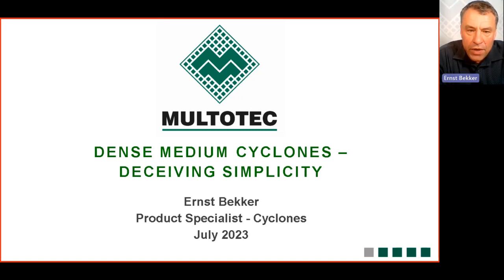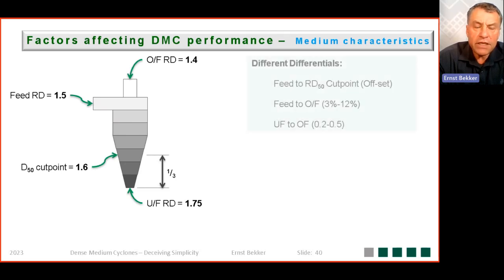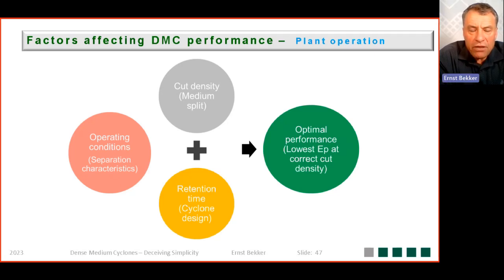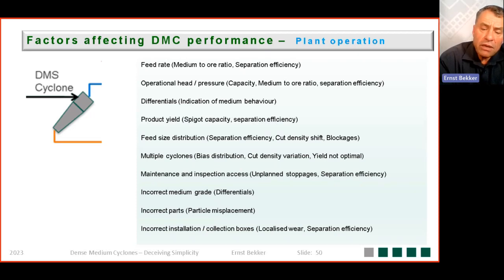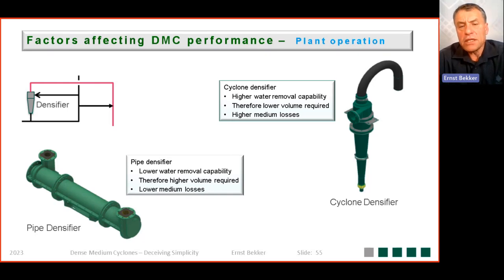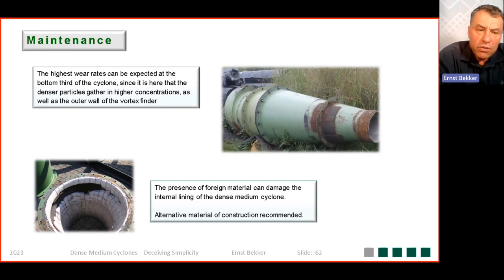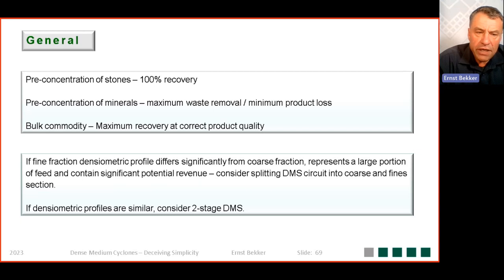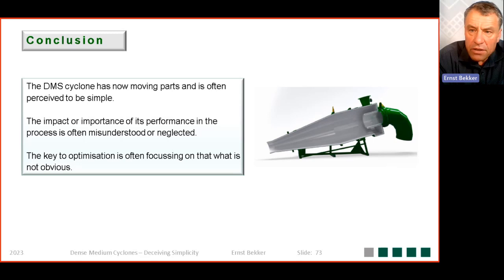Multotec webinar Deceiving simplicity DMS Part 2 Ernst Bekker 2023